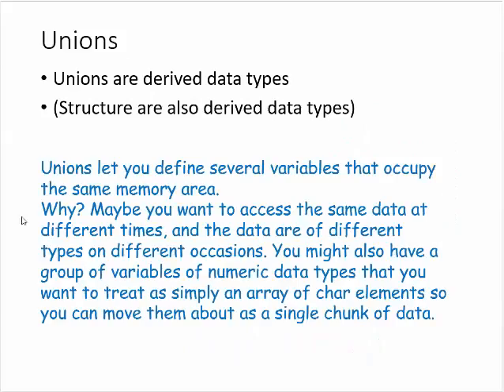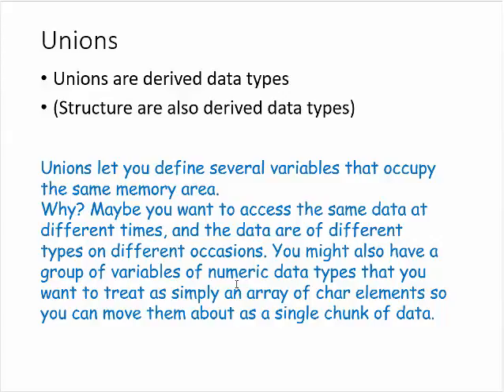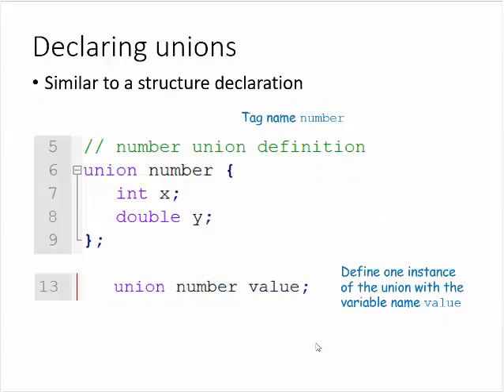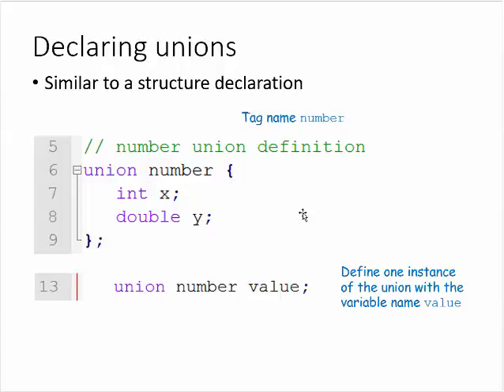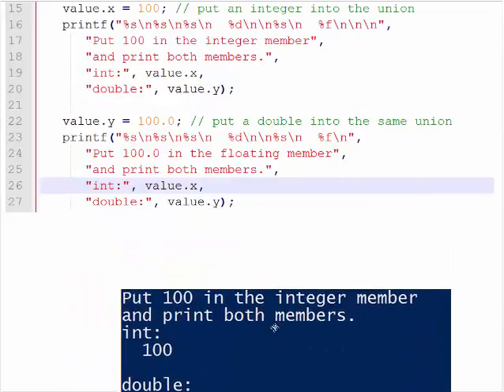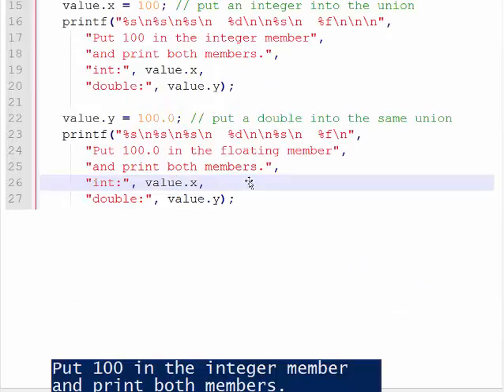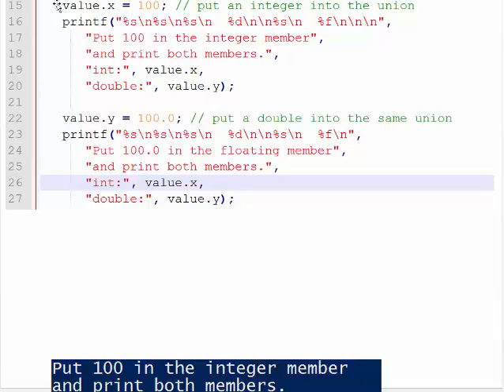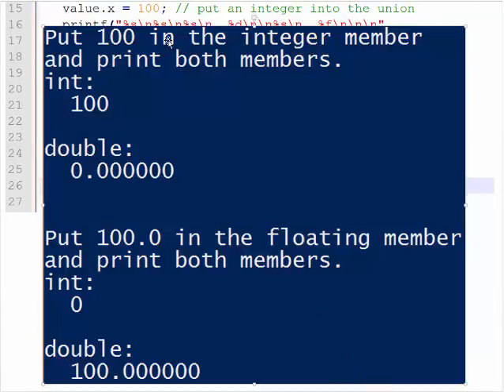Unions and file I/O